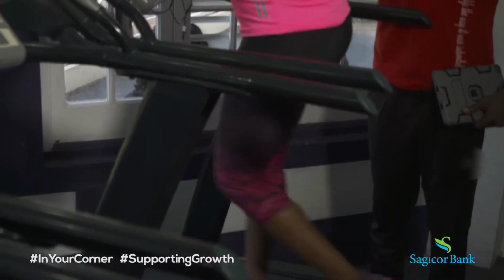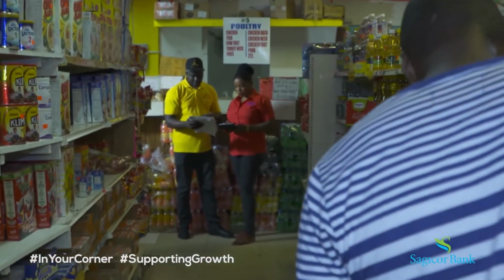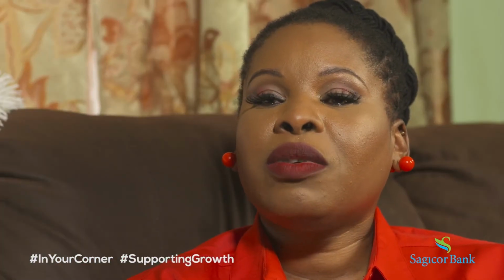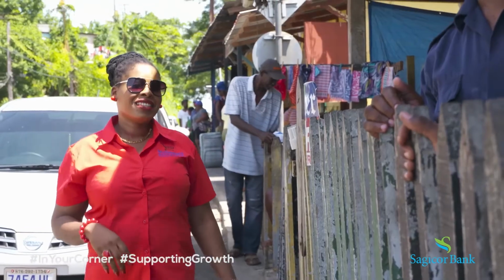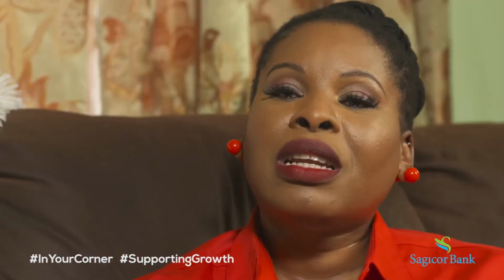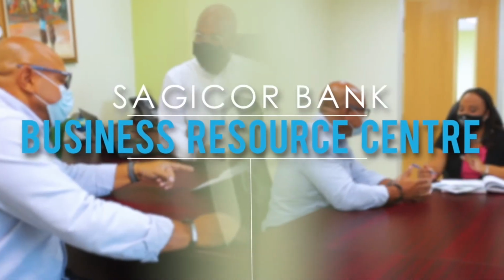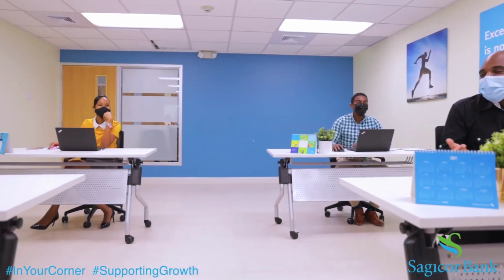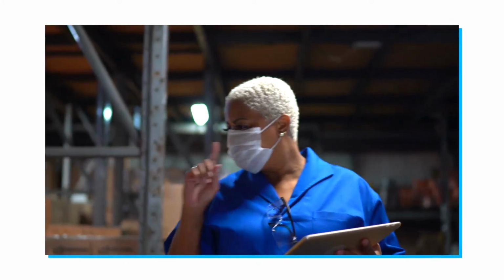Impacting Jamaica - Managing a Business